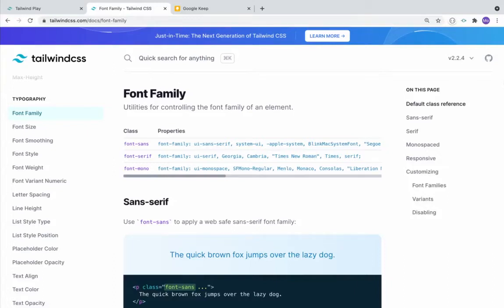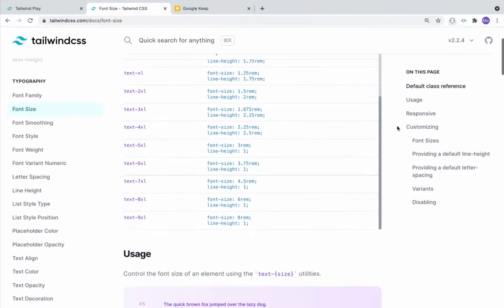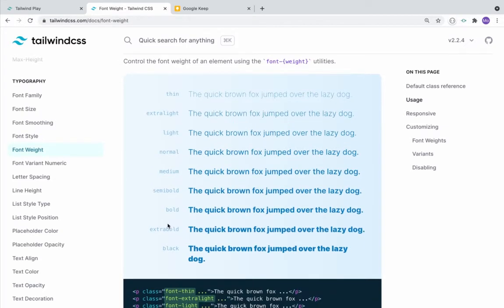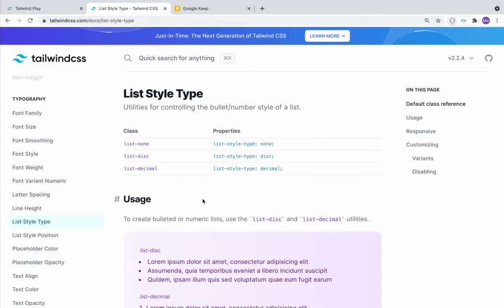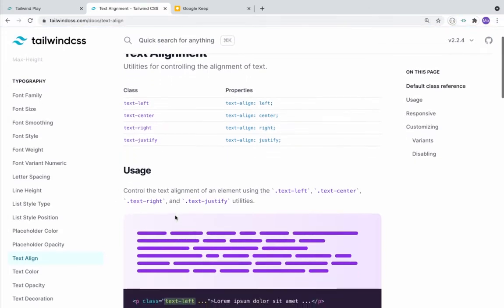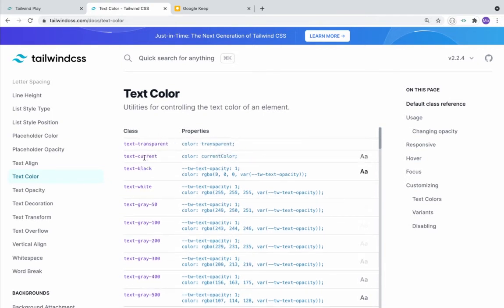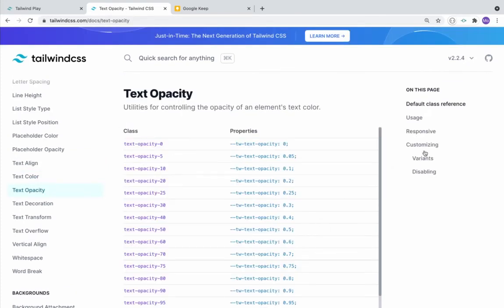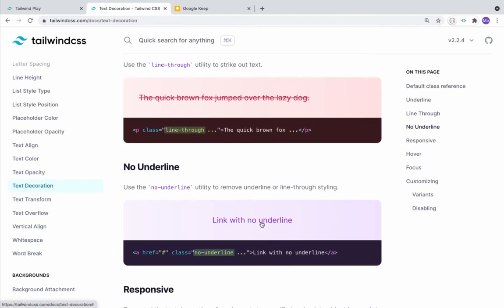Tailwind CSS Typography group class covering the tailwind CSS documentation tutorial | Custom Fonts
This Tailwind CSS  typography tutorial covers the Tailwind CSS Documentation, the part name " Tailwind CSS Typography Group Class (like how to use custom fonts in tailwind CSS)" components that help you implement your design fast. Tailwind CSS is react based adaptive utility-first CSS framework for building modern and custom responsive or rapidly prototyping UI ideas.